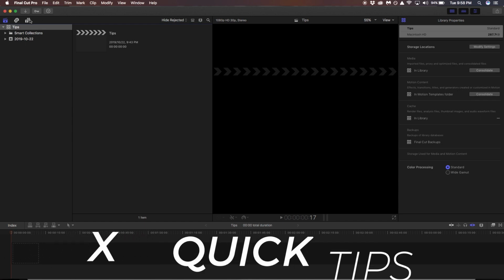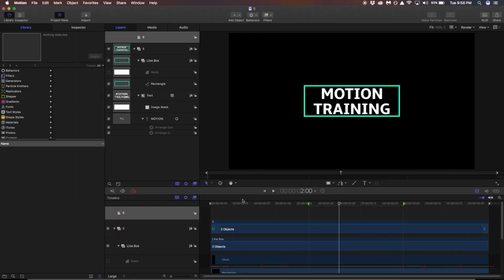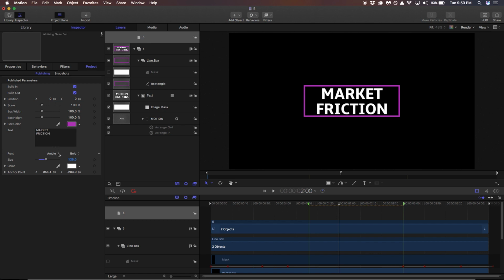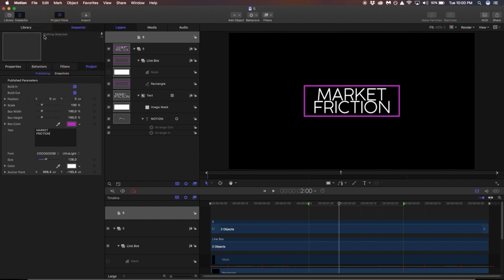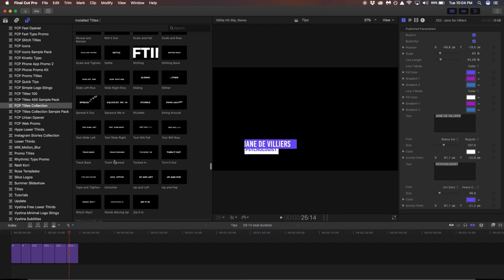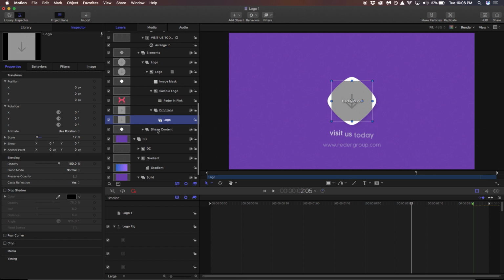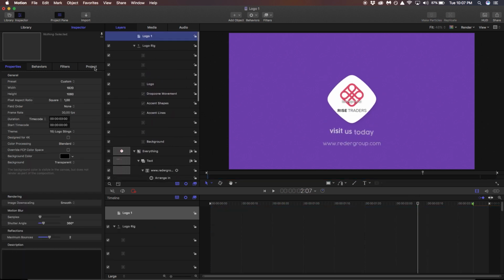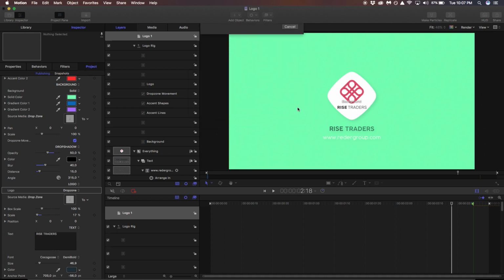Easily Change Your FCPX Template Values // Final Cut Pro X Tutorial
If you are editing everyday in Final Cut Pro we have the perfect product for you. Titles and Transitions Collection includes 1050 elements for Final Cut Pro X to save you hours and boost the quality of your videos.